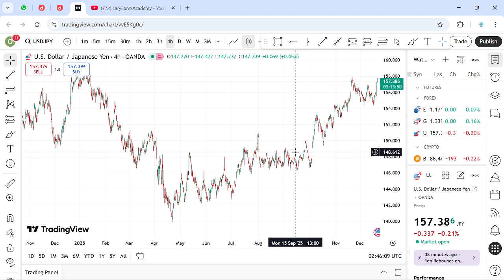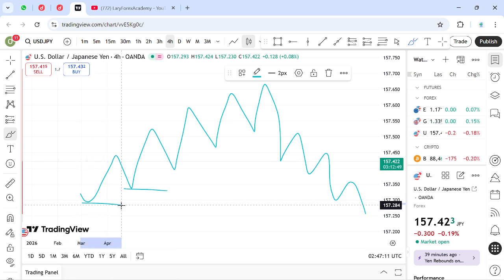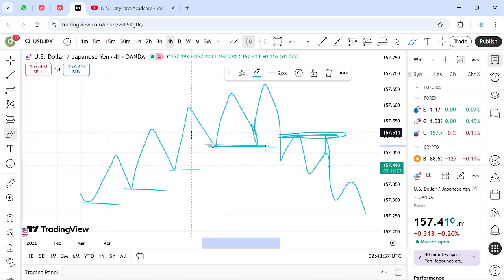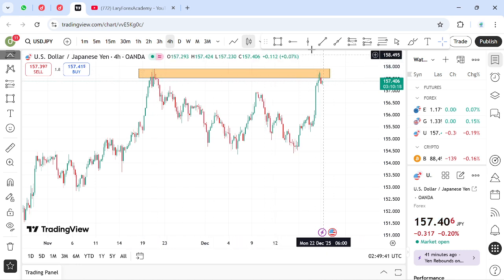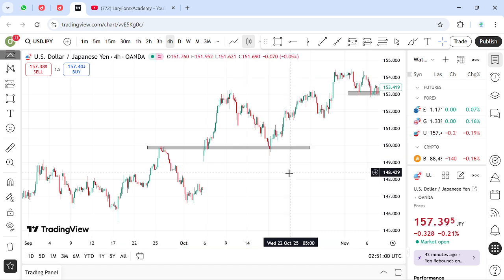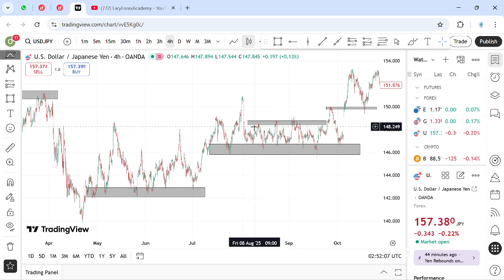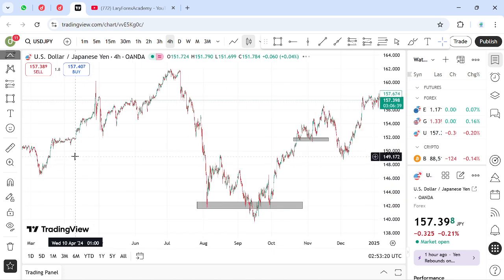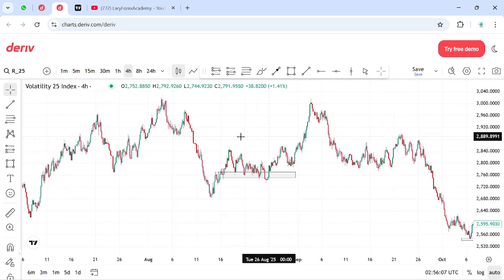Support & Resistance Basics